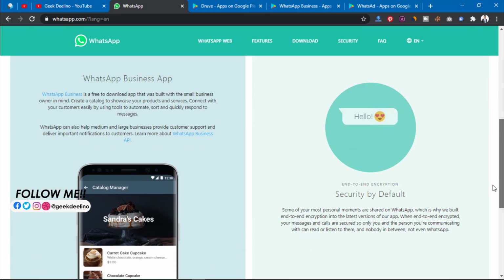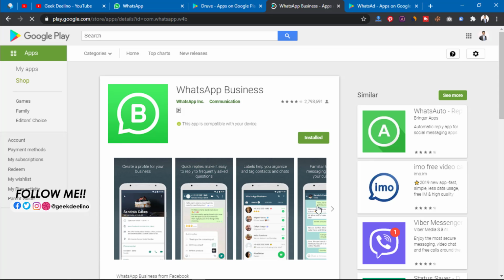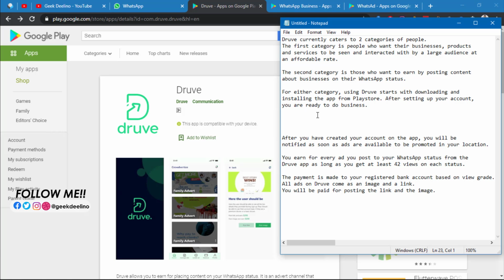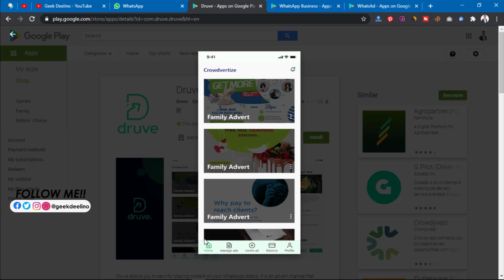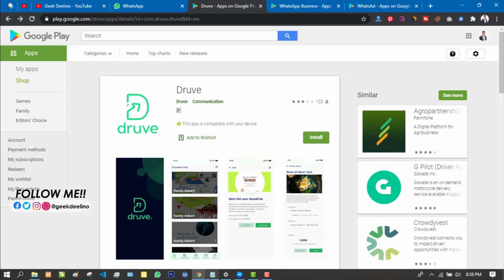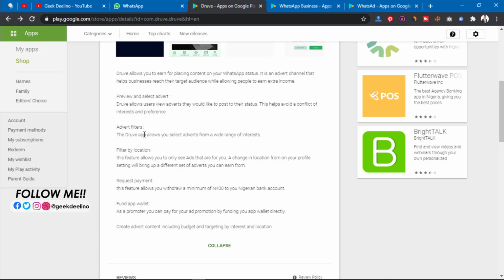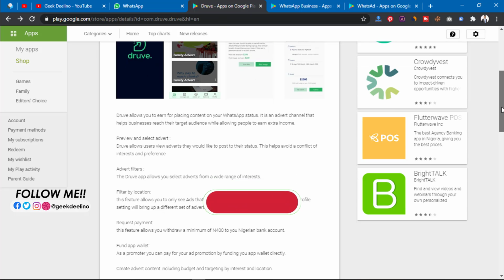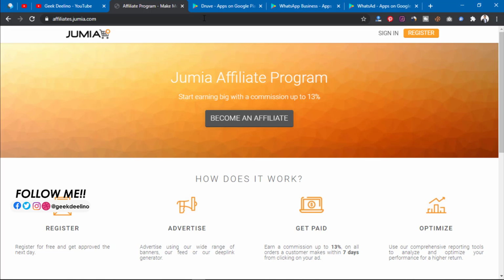Earn Money with WhatsApp Status (FULL GUIDE)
In this video, You will learn how to make money online with WhatsApp status and you can earn more than $20 weekly doing all I have mentioned in this video.

We have made this easy for you.

Chapters
00:00 How to make money from whatsapp
02:46 WhatsApp Business
03:57 Druve
09:50 WhatsAd
11:40 Jumia affiliate Program

After you have created your account on the app, you will be
notified as soon as ads are available to be promoted in your location.

You earn for every ad you post to your WhatsApp status from the
Druve app as long as you get at least 42 views on each status.

The payment is made to your registered bank account based on view grade.
All ads on Druve come as an image and a link.  You will be paid for posting the link and the image.